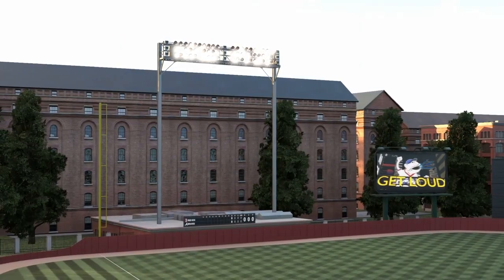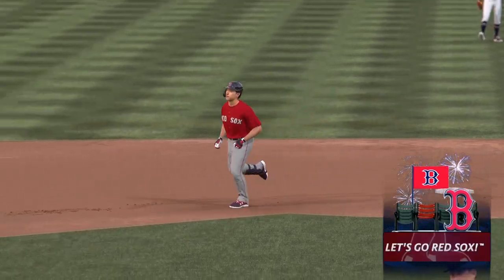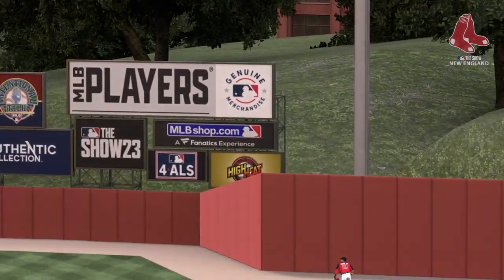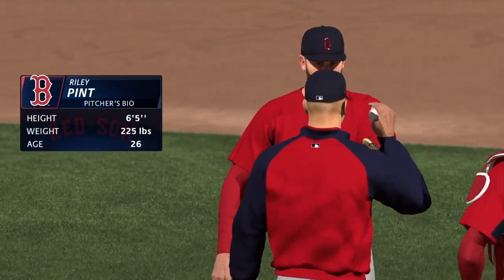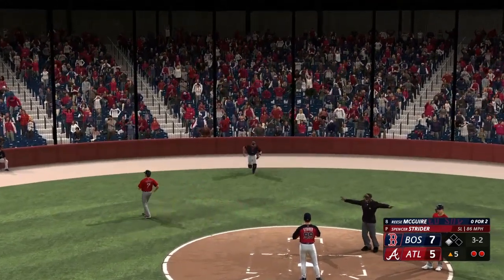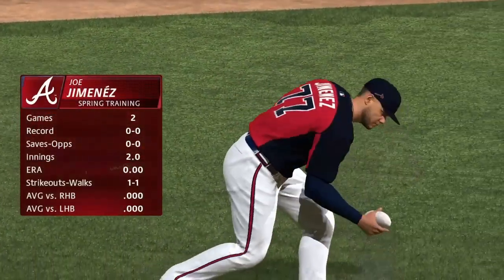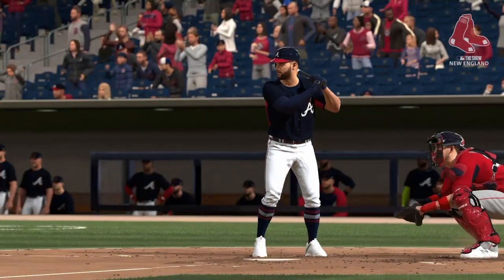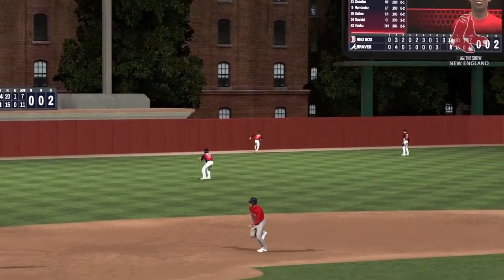Festival of HR - Red sox franchise | Mlb The Show 23 | Vs Braves Game Recap Ep 10 (S1)